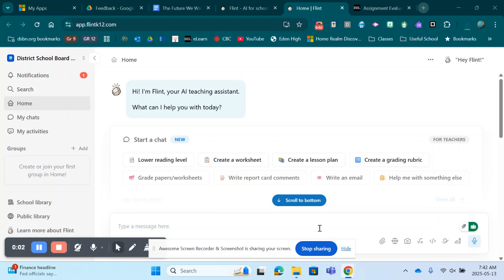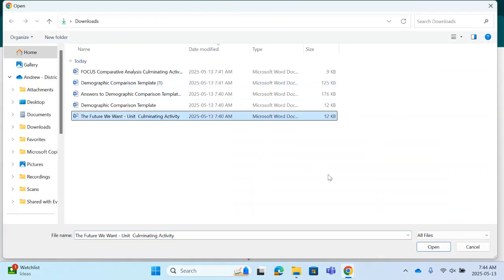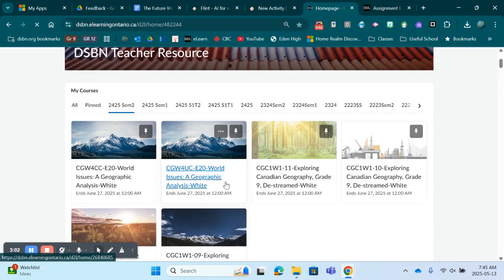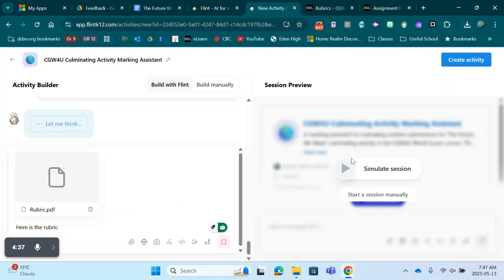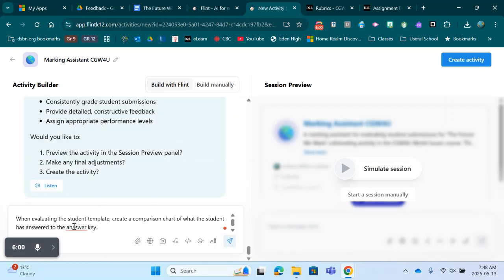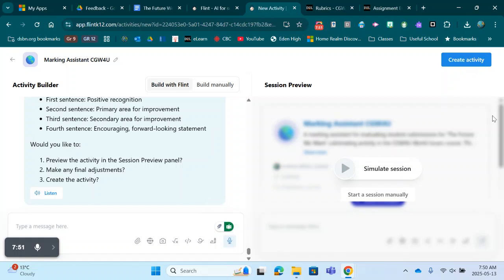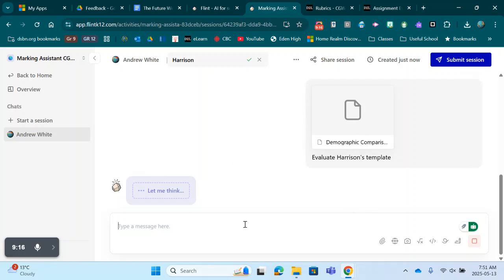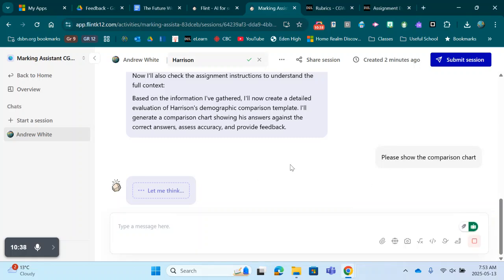Creating a marking assistant in FlintK12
This video will help you create an assistant to double check student answers and provide feedback on strengths and weaknesses.